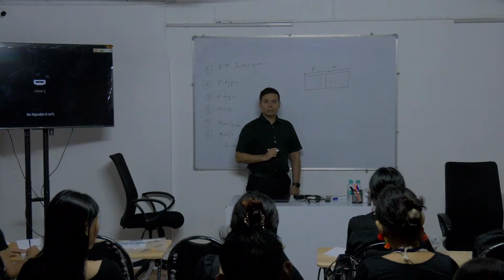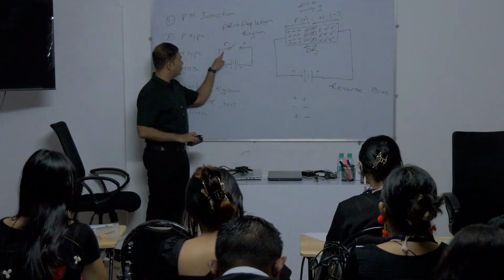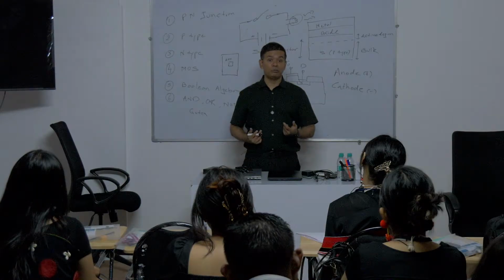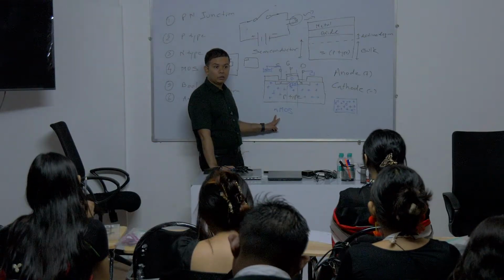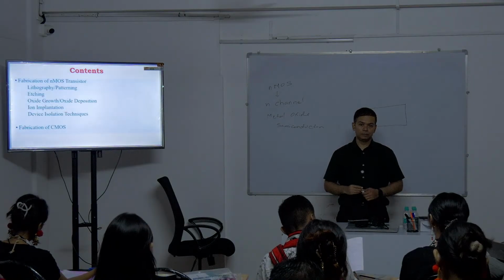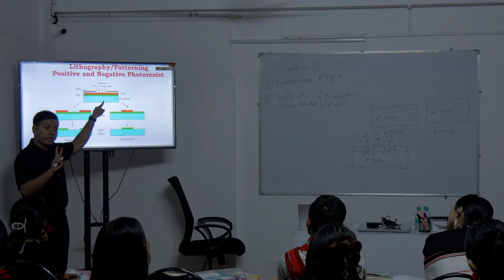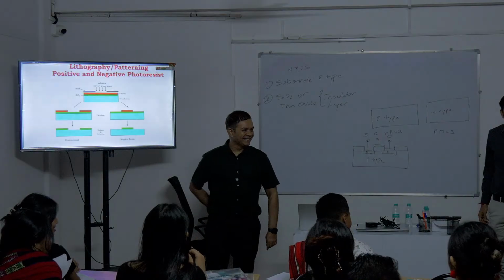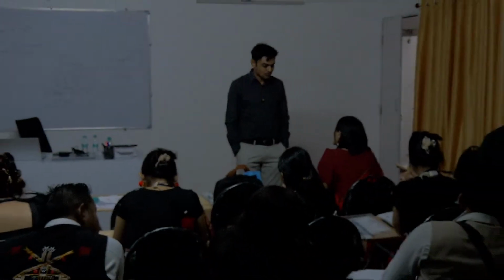Day-03 | Semiconductor Technology | Orientation Program National Skill Academy Kochi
Welcome to the live stream of the Semiconductor Technology Orientation Programme, part of the 3-Day Hybrid Orientation Programme at National Skill Academy, Kochi.

The programme introduces participants to key areas of semiconductor technology, including:

• Fabrication Processes
• Equipment Operations
• Quality & Testing

Expert Speakers:

Dr. Arpan Desai
Assistant Professor, ICT, PDEU

Dr. Ankur Changela

Programme Dates: 6, 7 & 8 July 2026
Time: 9:30 AM – 5:00 PM
Venue: National Skill Academy, Kochi

Organised by National Skill Academy, Kochi, in association with Pandit Deendayal Energy University (PDEU) and ASAP Kerala.